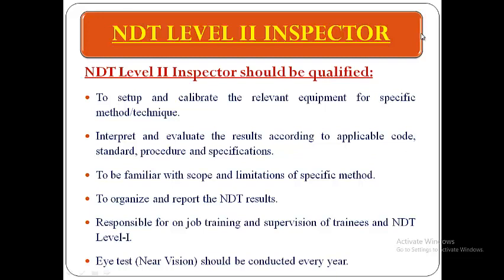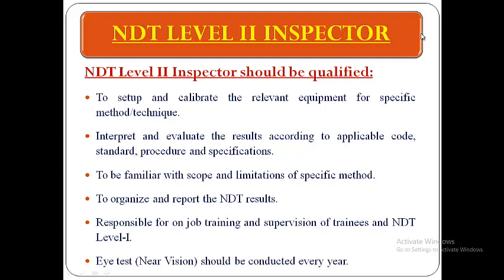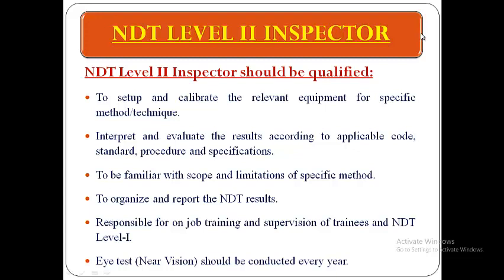NDT Level II Inspector Responsibilities as per the SNT-TC-1A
It describes the basic responsibilities and qualification of NDT level II Inspector as per the SNT TC 1A